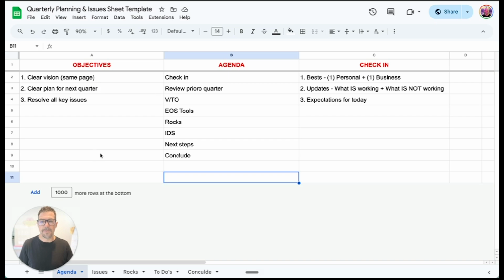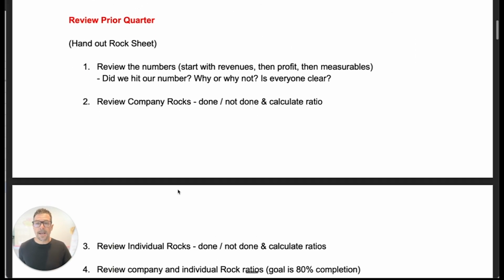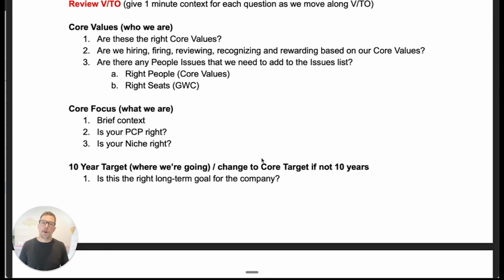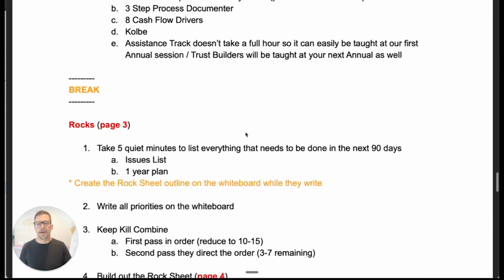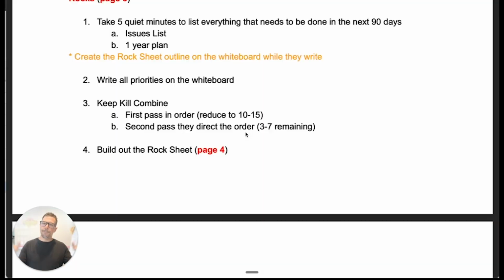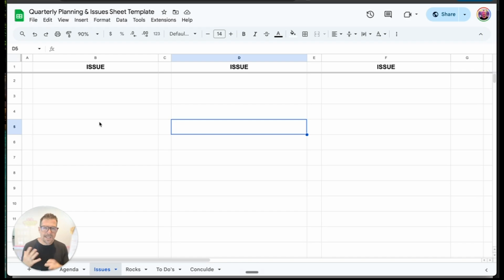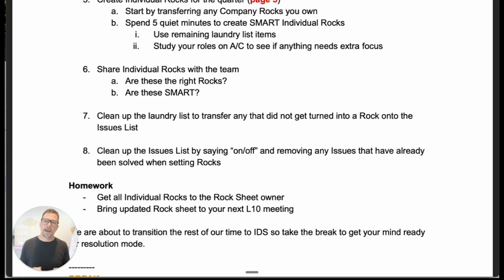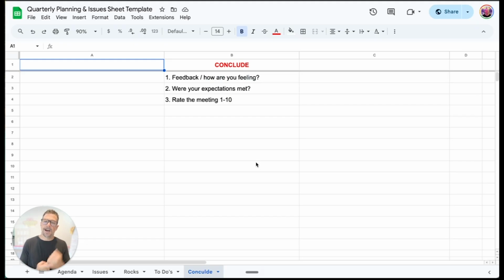Quarterly Planning w/o an Integrator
When you're ready to graduate from having me as your coach leading quarterly planning sessions and take them on your own, this video and the links below should give you a great head start.